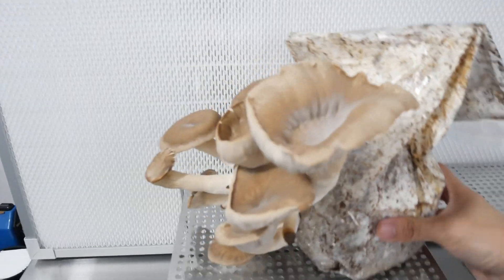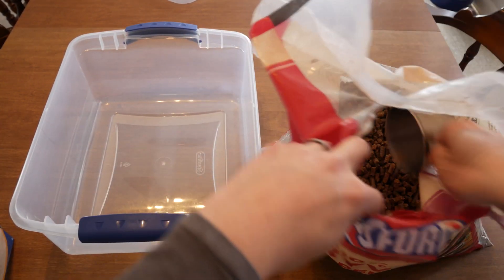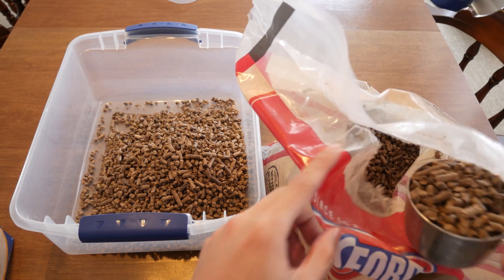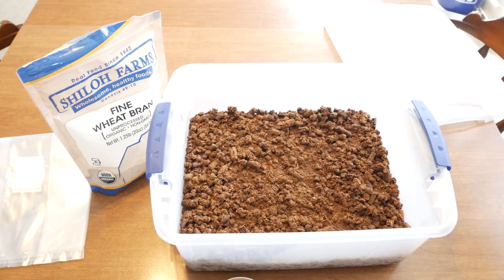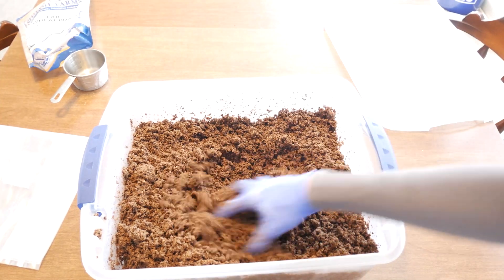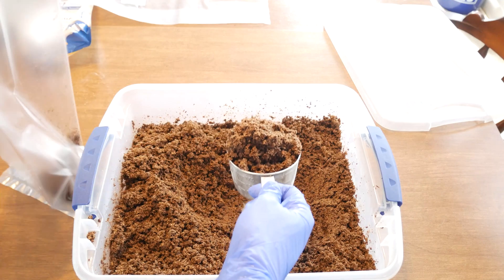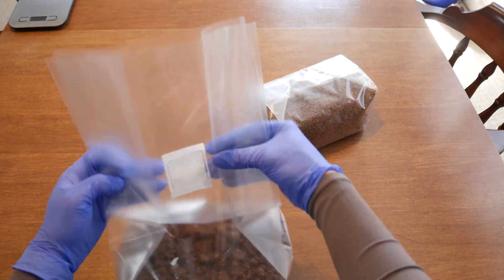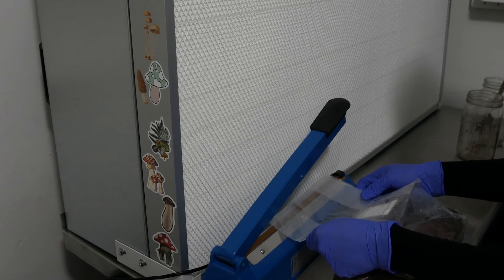Simple Sawdust Substrate for Gourmet Mushroom Growing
Today I'll show you the process of making a simple sterilized wood-based substrate to grow all types of gourmet and medicinal mushrooms.